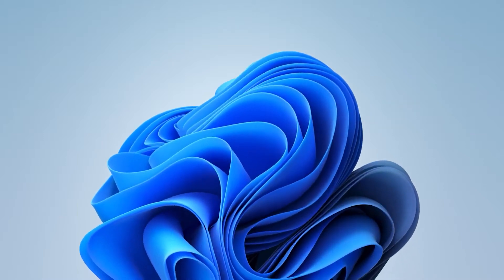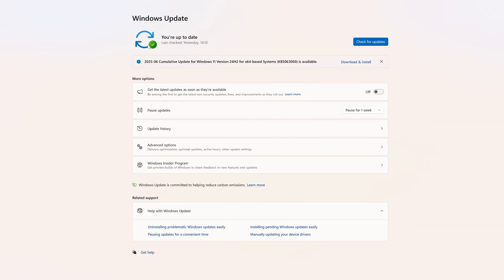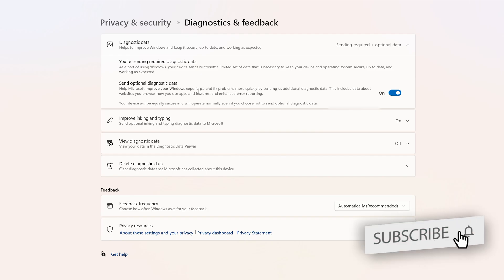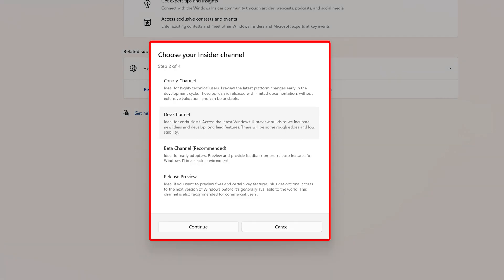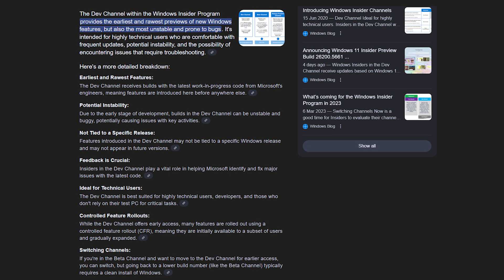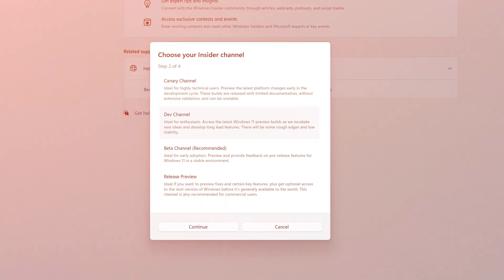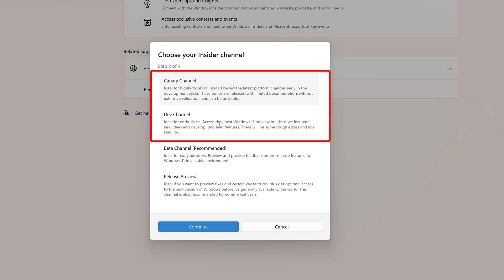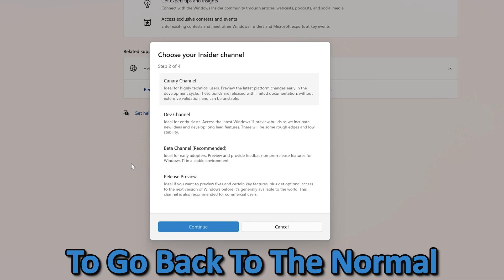Should You JOIN Or AVOID the Windows Insider Program in 2025?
Want the very latest Windows features before everyone else? The Windows Insider Program lets you do just that, but it comes with important risks you need to know.
This video is your quick guide where we will show you how to join, explain each of the four Insider channels (Canary, Dev, Beta & Release Preview) and reveal their pros and cons.

✨ In this video:
✅How to join the Windows Insider Program and why diagnostic data is important.
✅A quick breakdown of all four Insider Channels:
— Canary/Dev: Rawest, high-risk builds (avoid on your main PC!).
— Beta/Release Preview: Safer options for early features.
✅The challenges of leaving the program (often requires reinstalling Windows).
✅Crucial advice: Always back up your data!

📌 TIMESTAMPS📌
00:00 - Intro: What is the Windows Insider Program?
00:13 - How to Join the Windows Insider Program (Step-by-Step)
00:38 - Enabling Optional Diagnostic Data
01:13 - Linking Your Microsoft Account
01:28 - Understanding the 4 Windows Insider Channels
01:46 - Canary Channel: What You Get & Cons
01:59 - Dev Channel: What You Get & Cons
02:13 - Beta Channel: Stability & Use Cases
02:22 - Release Preview Channel: Safest Option
02:36 - Recommended Channels for Casual Users
02:46 - Selecting Your Build & Restarting
03:03 - Important Cautions: Risks of Canary/Dev Channels
03:24 - Leaving the Insider Program: It's Not Easy!
03:36 - Is It Worth It? - Final Thoughts

how to join windows insider program

should you join windows insider program

windows insider program explained

which windows insider channel is best

canary dev beta release preview differences

latest windows features early access

risks of windows insider builds

is windows insider program stable

how to leave windows insider program

always backup data before windows insider

windows 11 insider preview

microsoft insider program overview

pc tips for windows updates

running windows insider on virtual machine

understanding windows diagnostic data

how to join the windows insider program in 2025

which windows insider channel should i choose

windows canary vs dev vs beta vs release preview

risks of joining the windows insider program

step-by-step guide to enable windows insider on pc

should you install windows insider on your main pc

how to get early access to windows features

leaving the windows insider program safely

windows 11 insider build installation guide

pros and cons of windows insider channels

Should You TRUST Windows Insider Program in 2025?